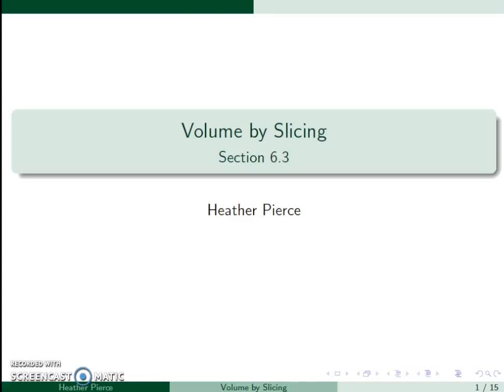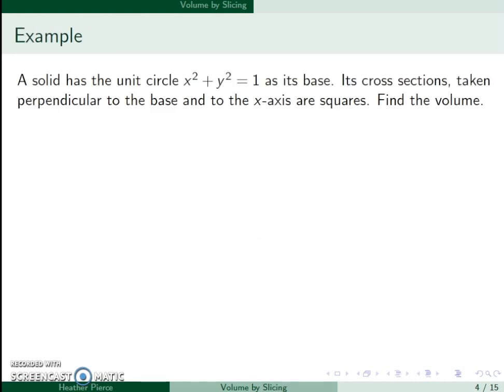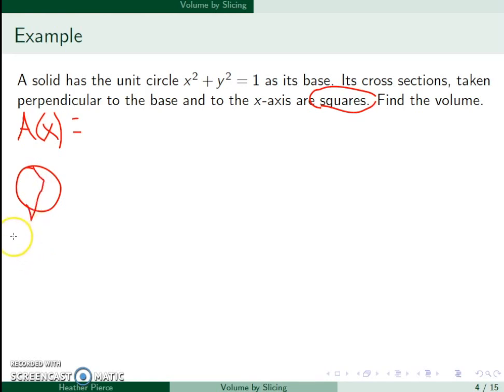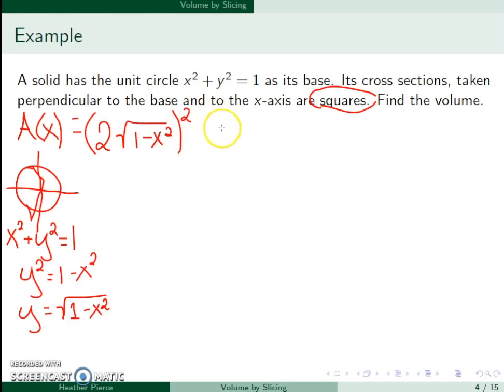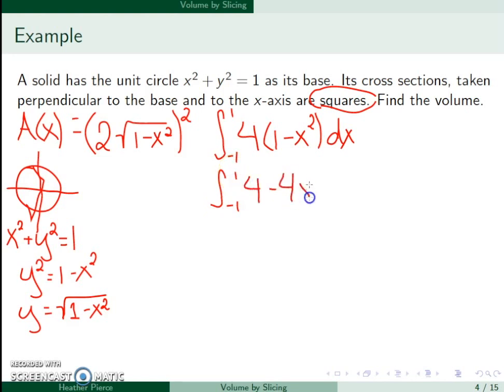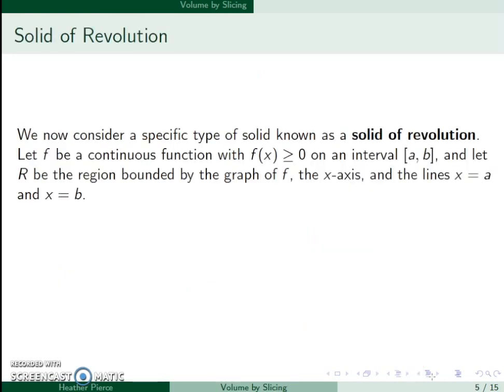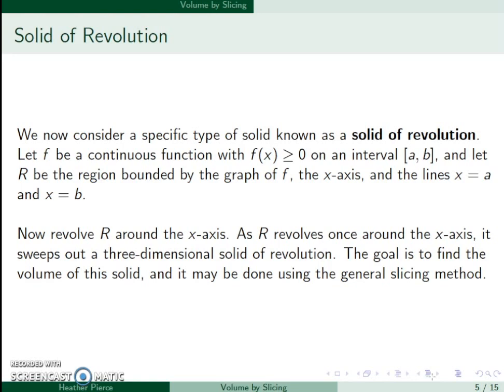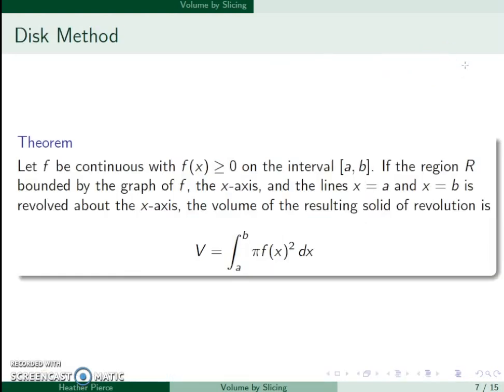Volume by Slicing - Part 1